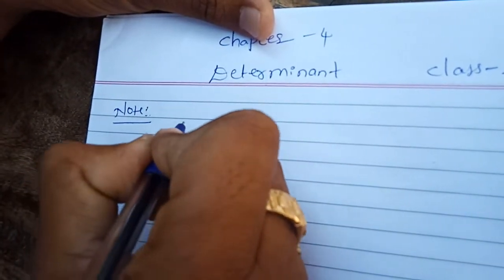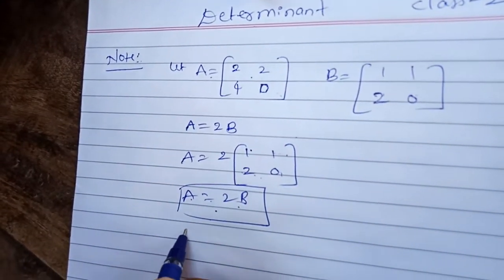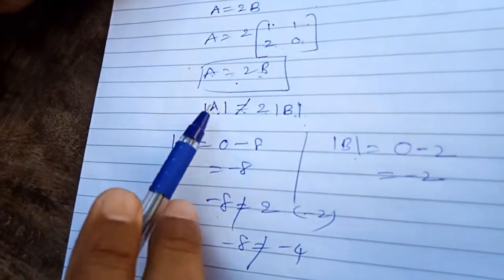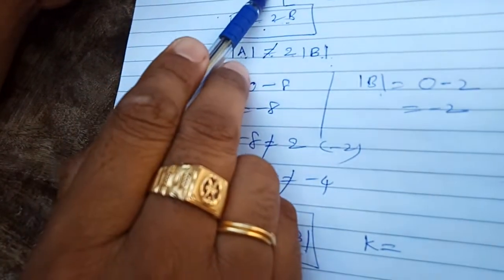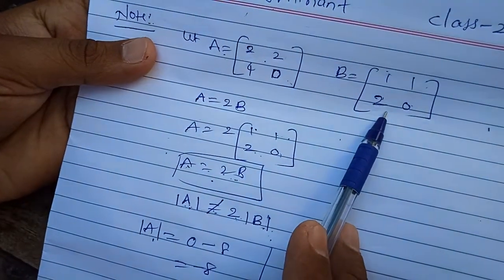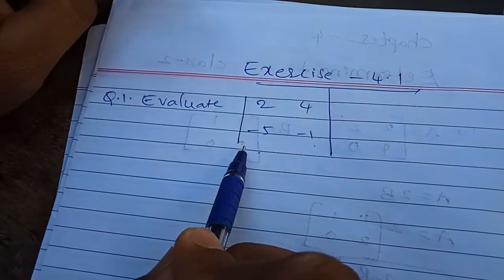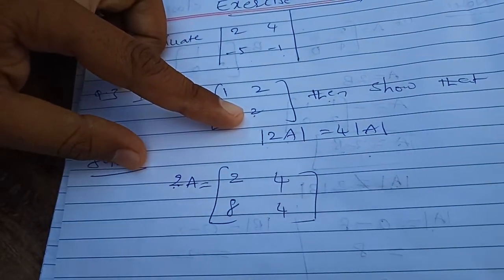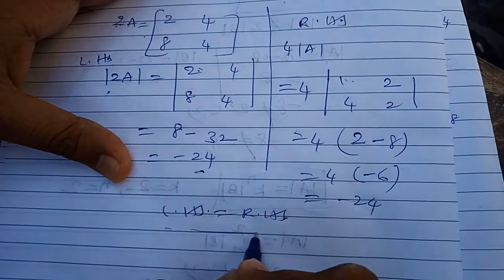Ncert maths class 12 determinant//2nd puc class 2//CBSC class 12